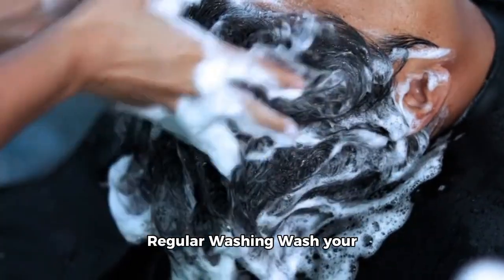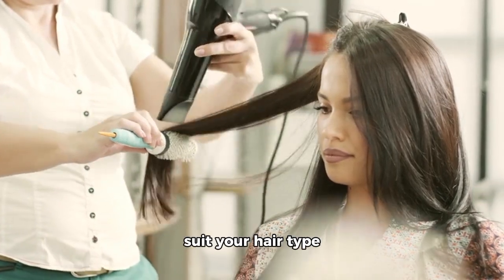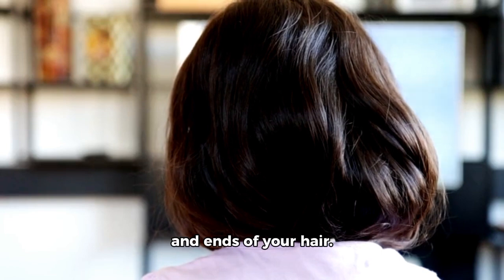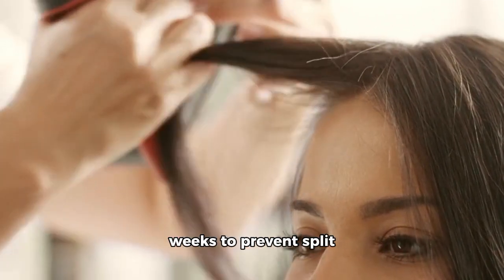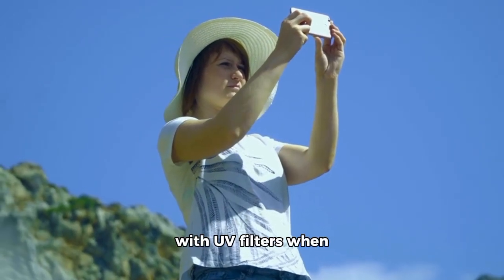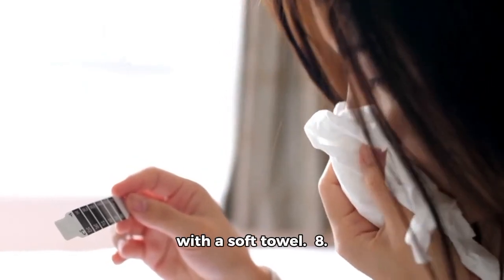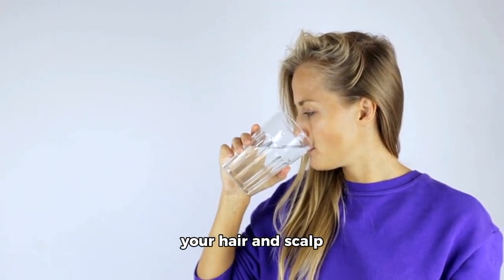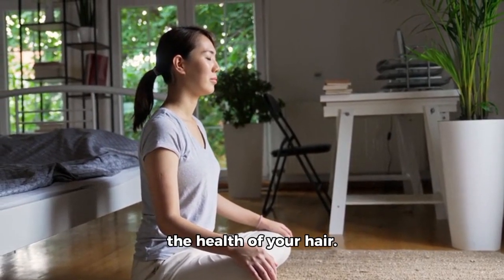Top 10 Essential Hair Care Tips for Healthy and Gorgeous Hair!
In this video, we'll explore the ultimate guide to achieving luscious locks with our top 10 hair care tips. Whether you're dealing with dryness, breakage, or just want to maintain your hair's natural beauty, these tips are essential for every hair care routine. From proper washing techniques to nourishing treatments, join us as we dive into the secrets of achieving and maintaining healthy, shiny, and beautiful hair. Don't miss out on these expert tips to transform your hair care routine and unlock your hair's full potential!